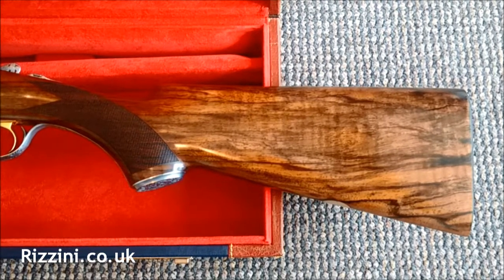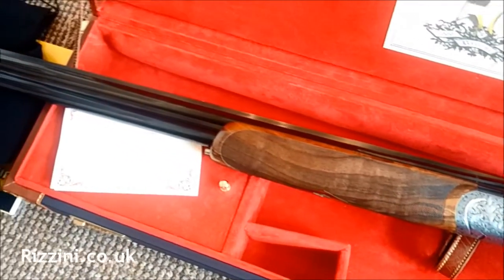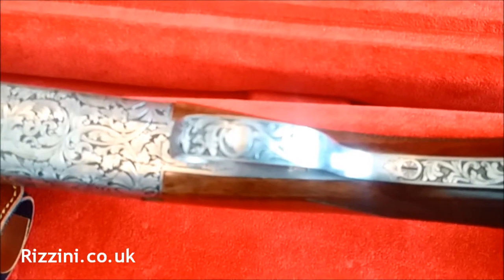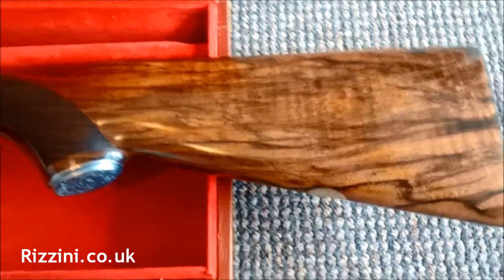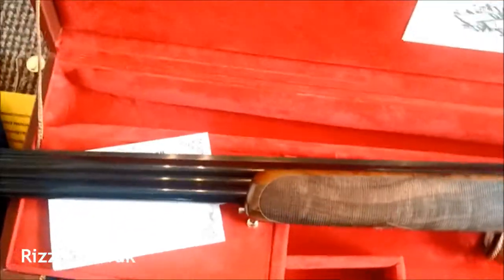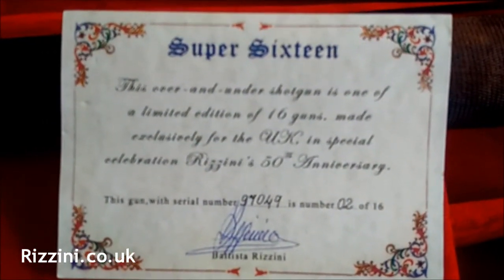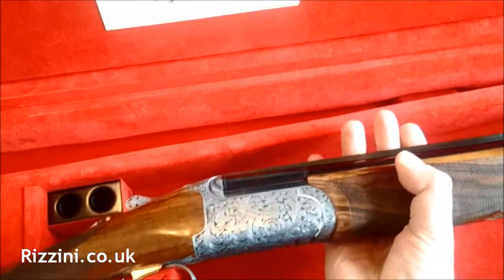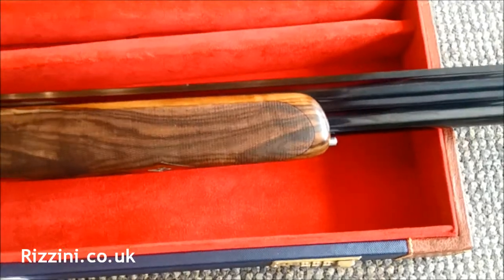Rizzini Super Sixteen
The B Rizzini super sixteen. A limited edition of 16, 16 gauge game shotguns with solid rib, 30" barrels and 14.75" LOP. multichoke.